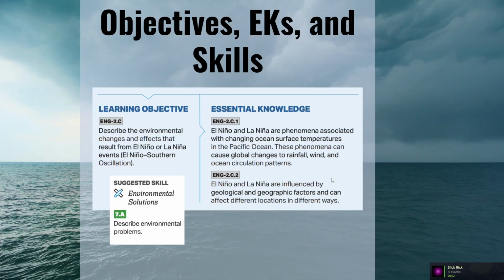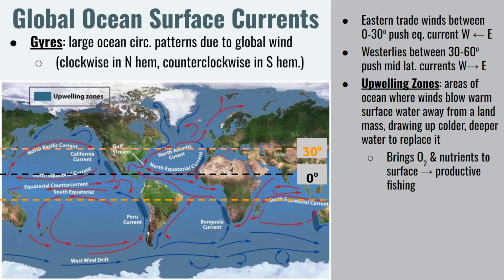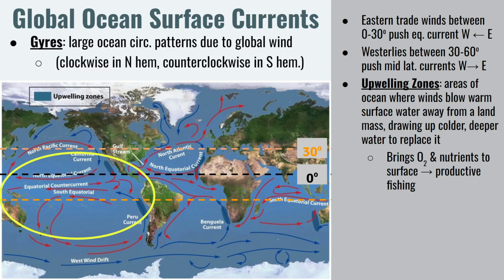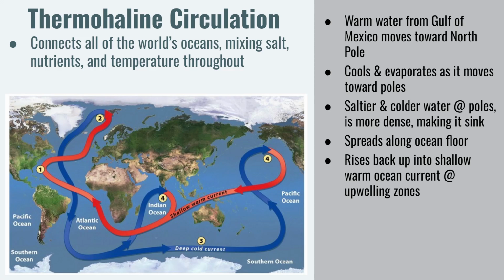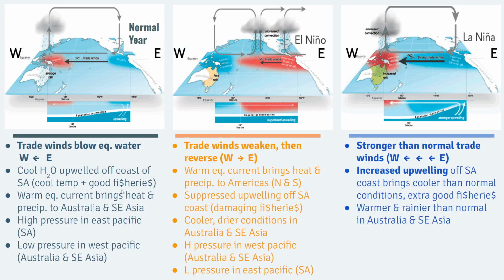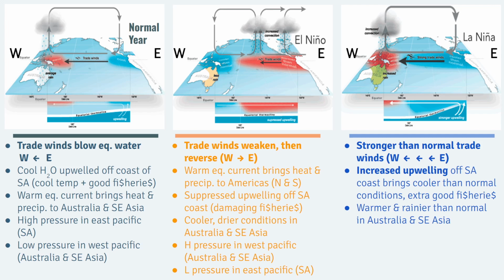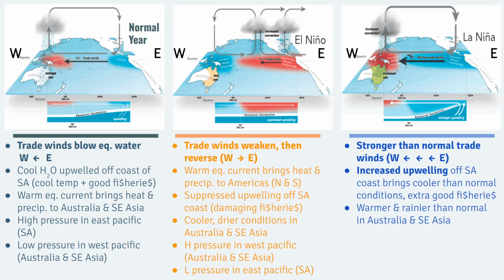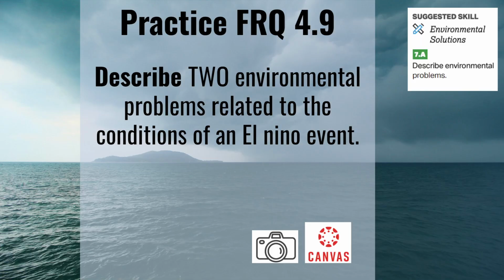4 9 El Nino and La Nina